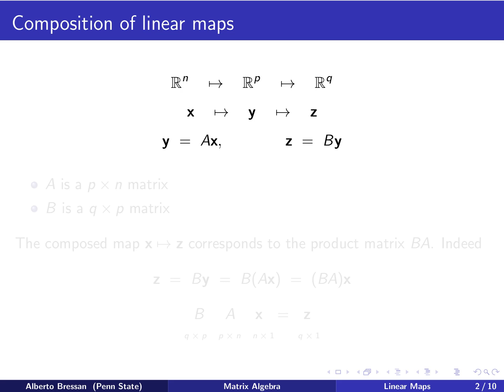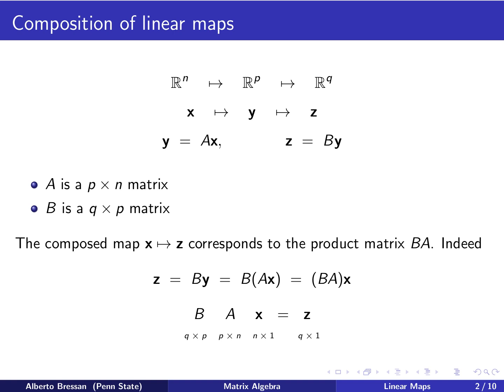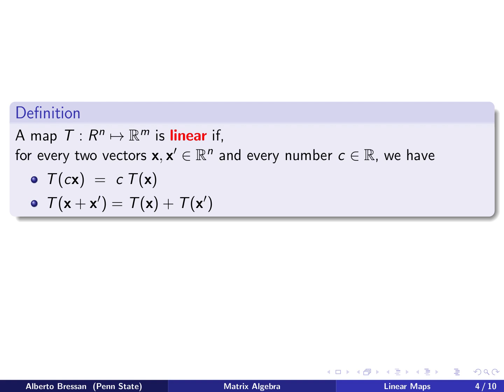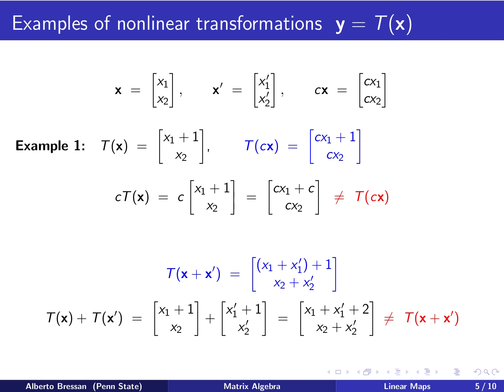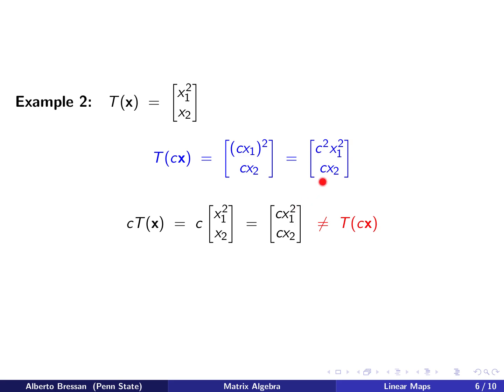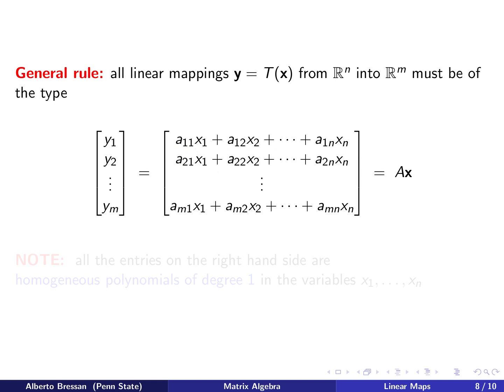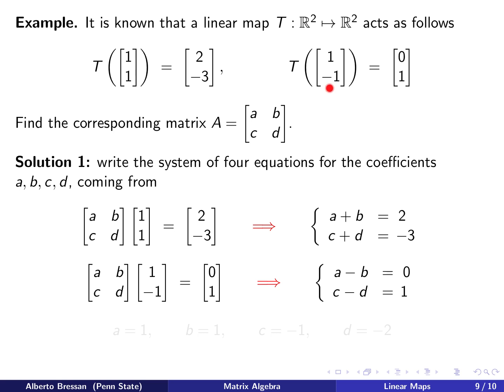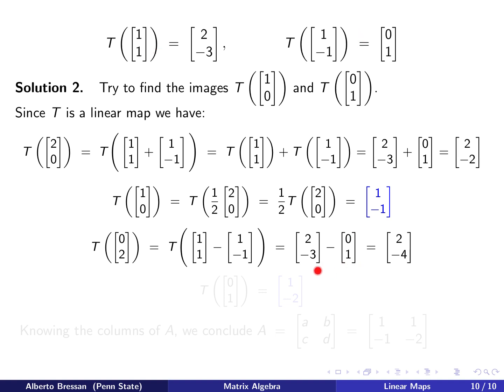Matrix Algebra Lecture 8 Part 2: matrices as linear maps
Composition of linear maps (or a transformations) with examples, concept of linear maps with examples,  examples of nonlinear transformation. Further examples.